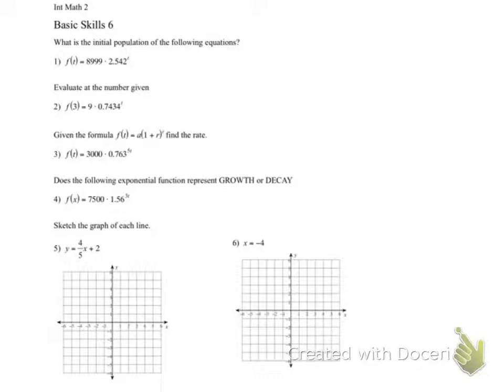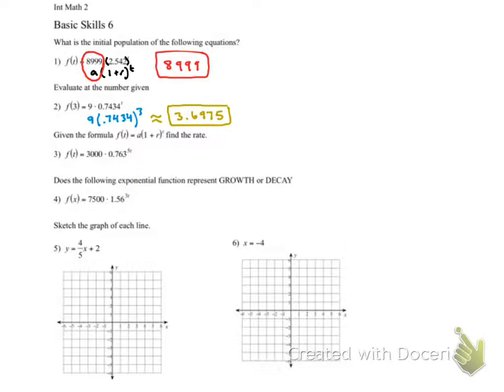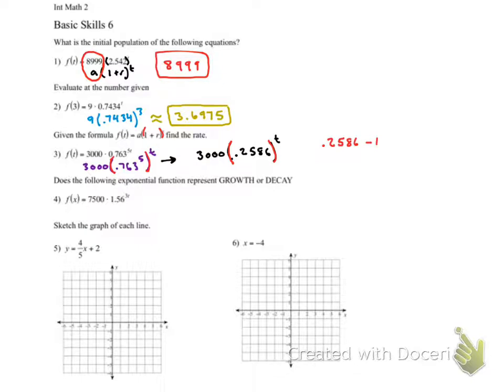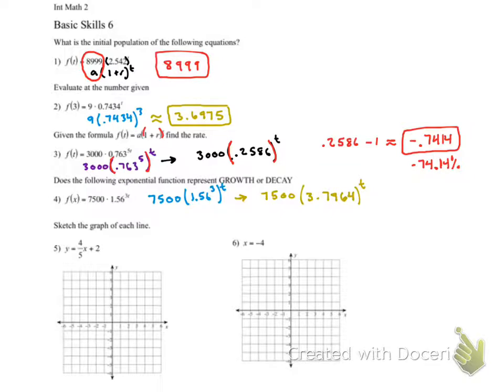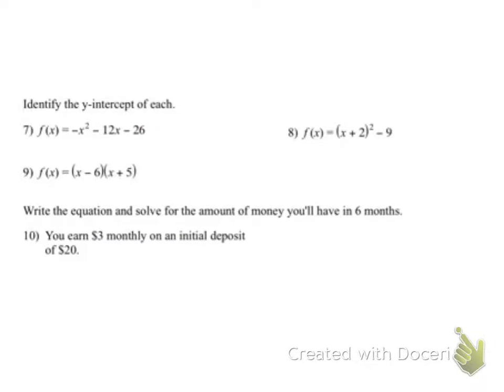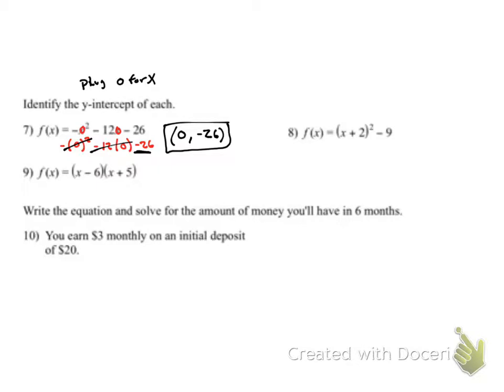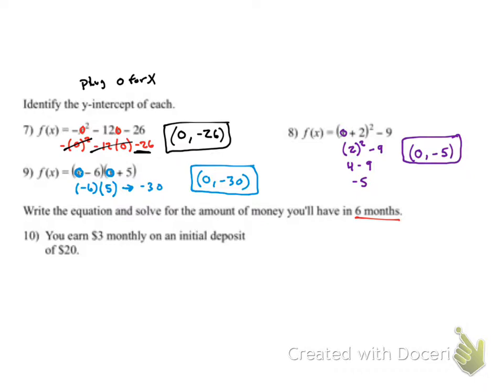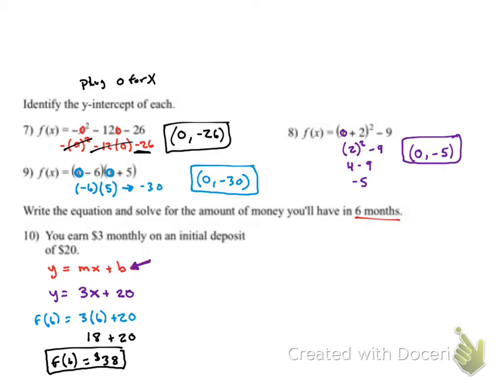Basic Skills 6